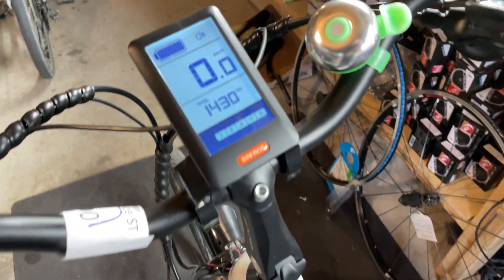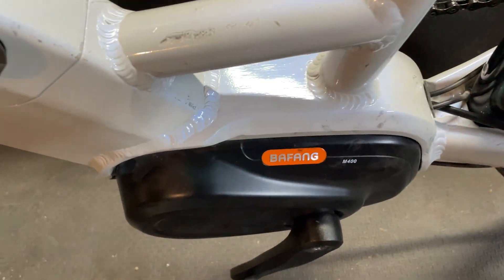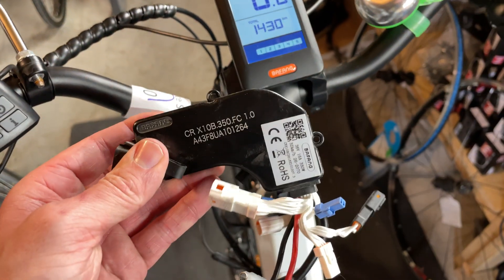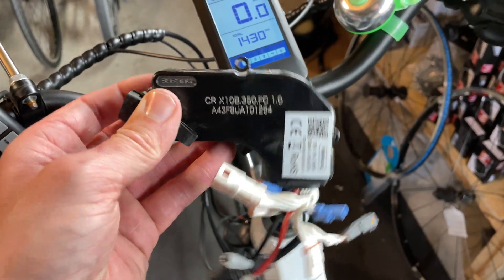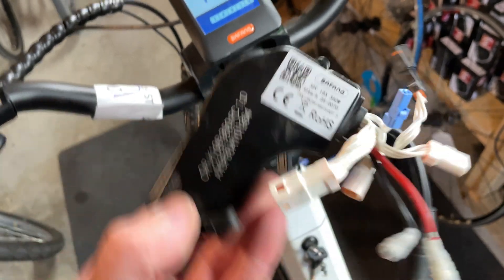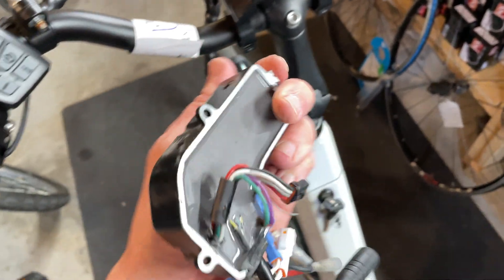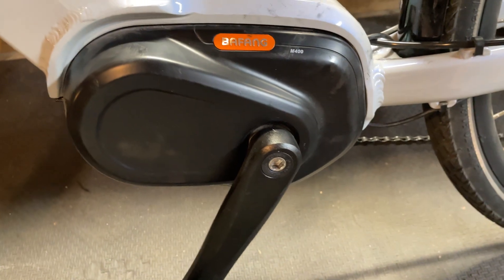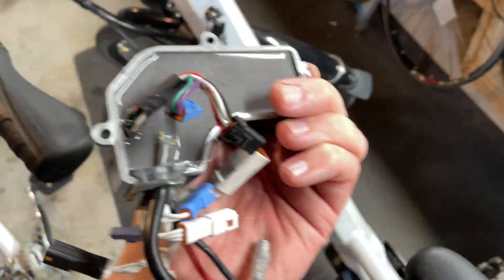Error 08 Bafang M400 E-Bike Motor 36V 350W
This error is somewhat common. To fix it replace the controller.